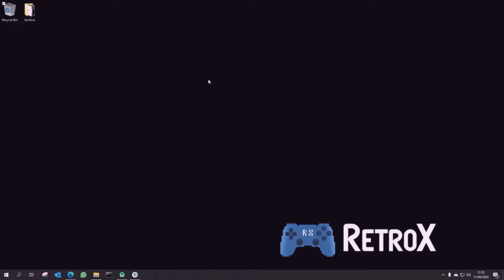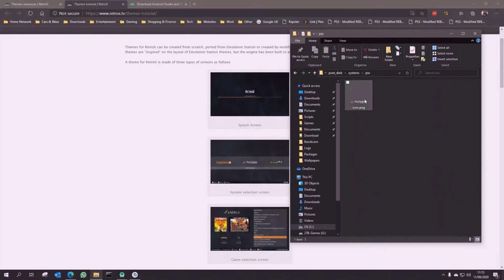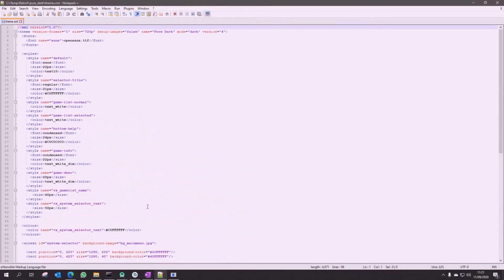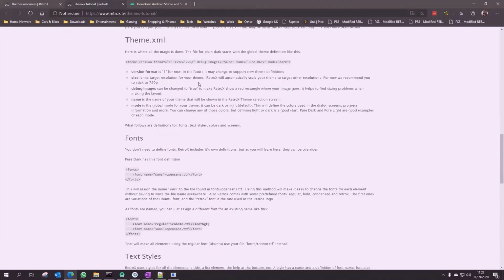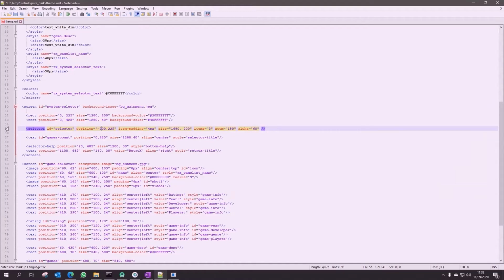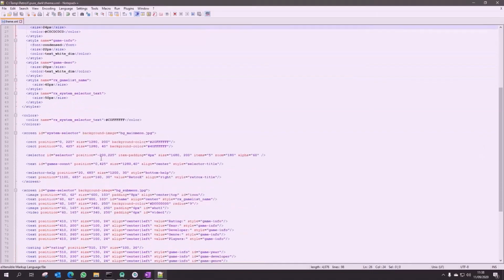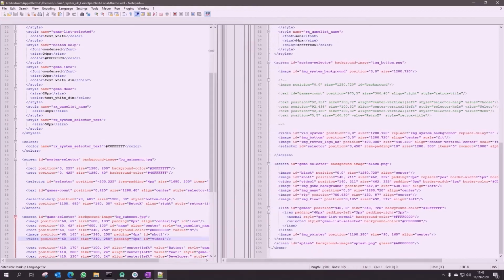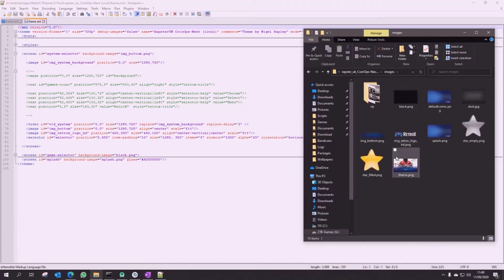RetroX - Theme Creation Guide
A quick guide on how to create your own theme's for RetroX...